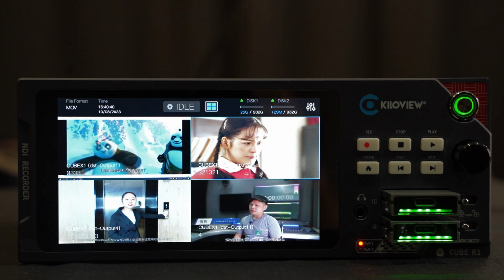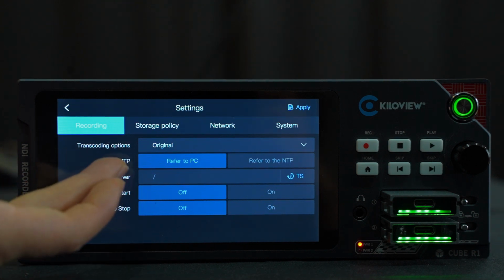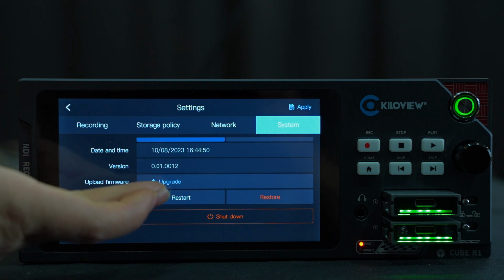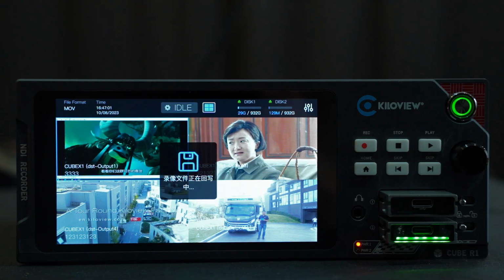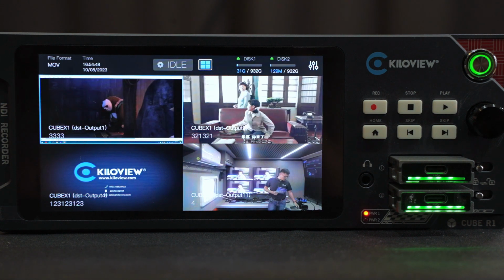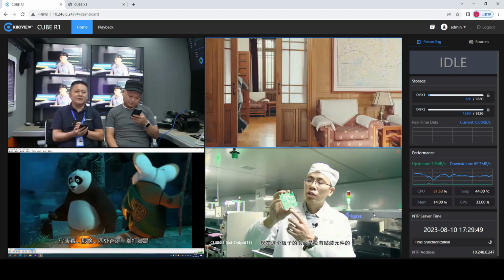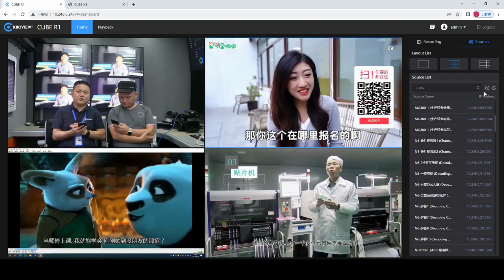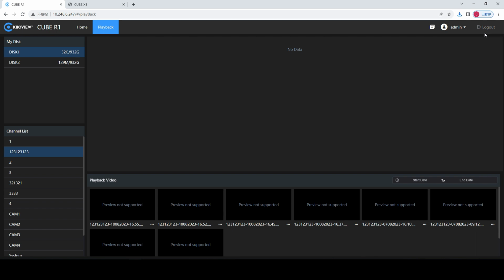Kiloview Demo - CUBE R1 Recorder System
Judy will demonstrate the interfaces and functions of the CUBE R1 Recorder System.

CUBE R1 Recorder System is an embedded device for multi-channel NDI video recording, and is perfect for scenarios such as broadcasting, medical demonstration, video conference, and digital signage with its key features below:
▪ Up to 9CH video preview and recording in synchronized status with 1/4/9 grid layouts;
▪ All NDI formats supported;
▪ Original NDI Codec Recording & Transcoding;
▪ 1CH of video in recording and playback simultaneously in resolution up to 4Kp60. Playback can output as an NDI source;
▪ Dual hot-swappable SSD slots, plug-and-play, non-stop recording;
▪ Built-in 5.5-inch LCD Touch-screen for real-time monitoring;
▪ NTP server supported;
▪ Local and NAS recording supported;

Seize the great opportunity to experience the new hardware version of Kiloview's popular NDI Recorder software - CUBE R1!